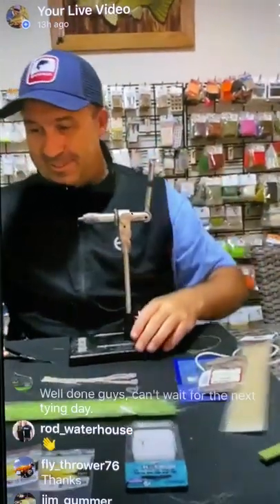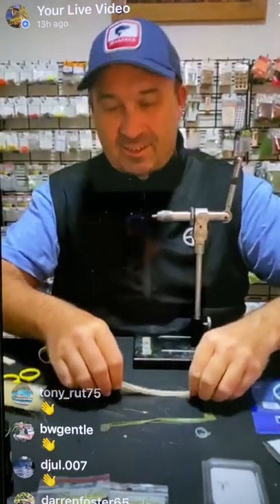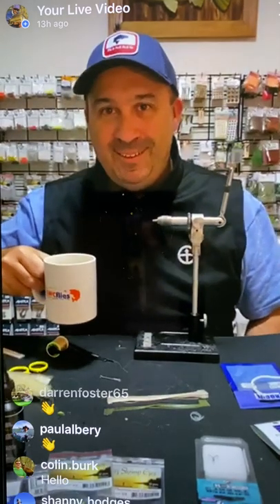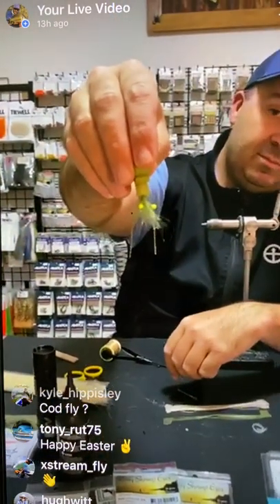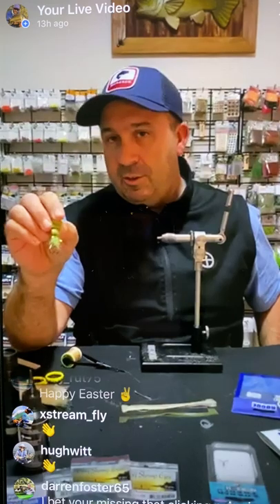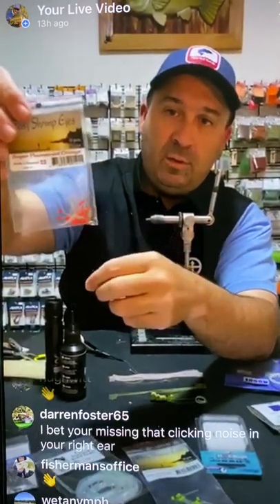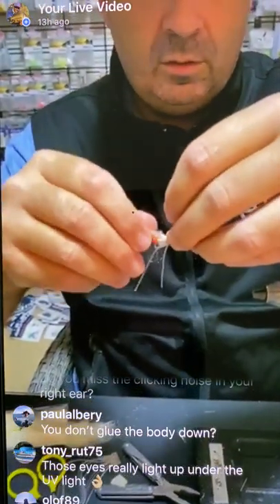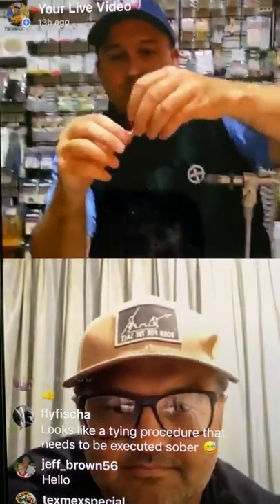BWCflies IG Live Fly Tying Shannon Kitcheners SK Skipping Prawn